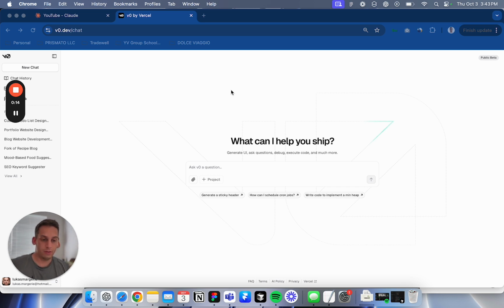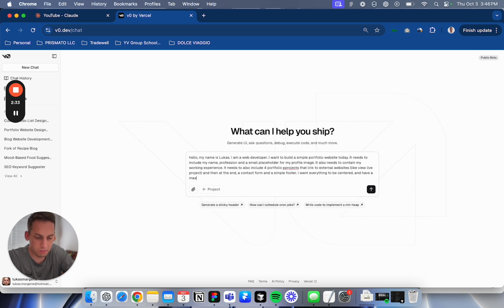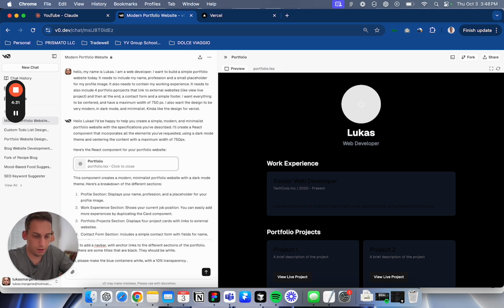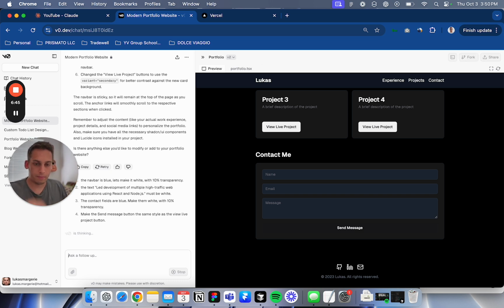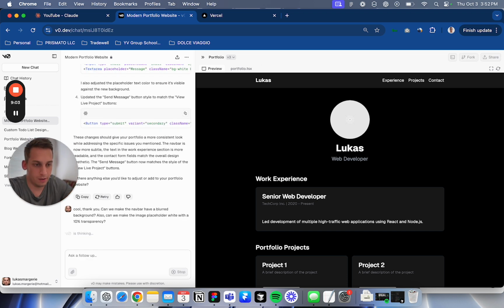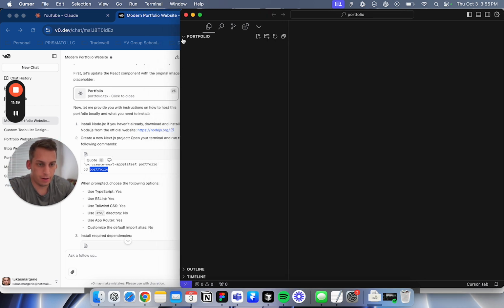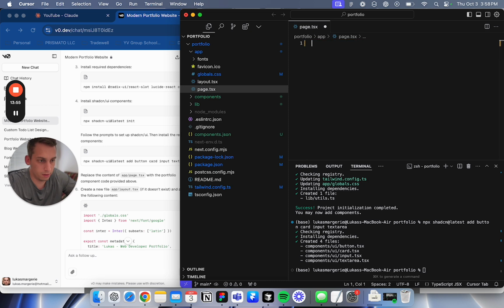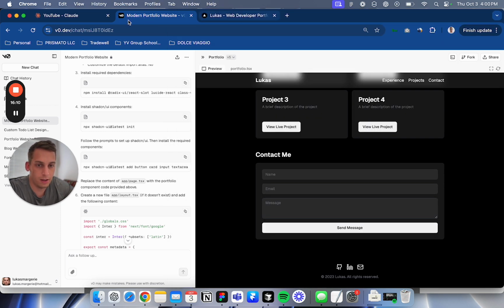Building a Portfolio using v0 and Cursor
SUMMARY ⤵️
In this step-by-step tutorial, I show you how to create a sleek and modern portfolio website with just a few prompts and tweaks. Watch as we go from a simple prompt from our imagination to a fully functional, locally hosted website in just 15 minutes. Learn how to customize your design (with the v0 chat) and deploy your site using easy-to-follow AI prompts and Cursor.

WHY ME?
Hi, I'm Lukas! As a web developer passionate about empowering beginners, I break down complex processes into simple, achievable steps. I believe in the power of AI to revolutionize web development, making it accessible to everyone, regardless of their coding experience.

Timestamps:
0:00 Introduction and project overview
0:37 Getting started with V0
1:16 Crafting the initial AI prompt
3:26 Refining the design with follow-up prompts
5:00 Adding a navbar and tweaking colors
7:40 Creating a blurred background effect
10:19 Preparing to host the site locally
11:24 Setting up the development environment
13:55 Final touches and local deployment
15:15 Recap and encouragement for beginners